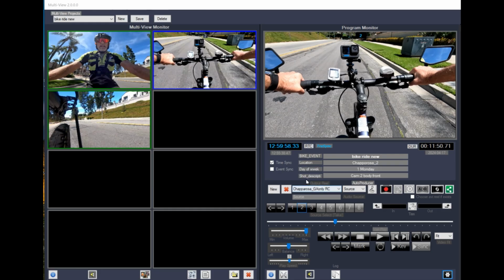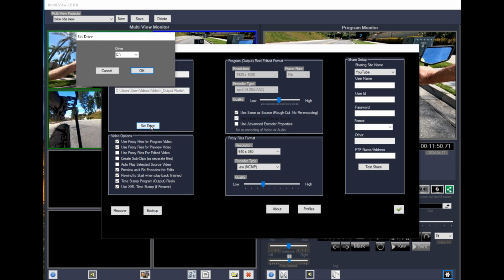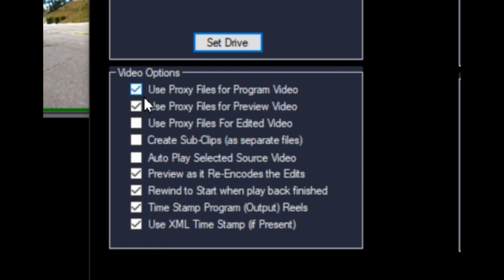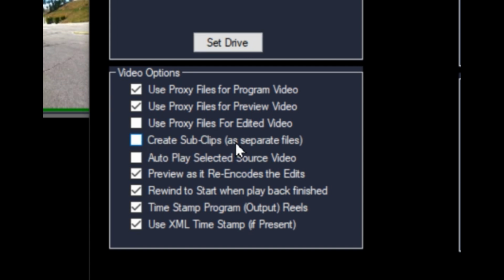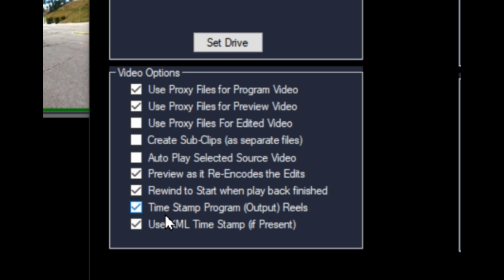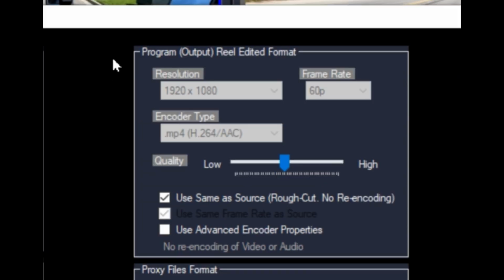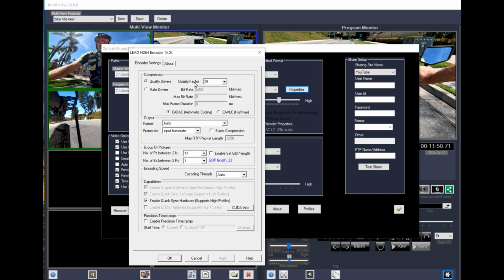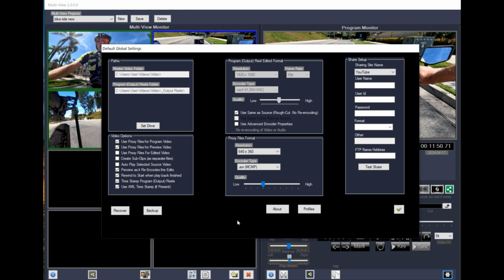Multi-View HD Pro 2 Tutorial: Explaining Global Settings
In this tutorial, the global settings for Multi-View HD Pro 2 are explained and what they affect.